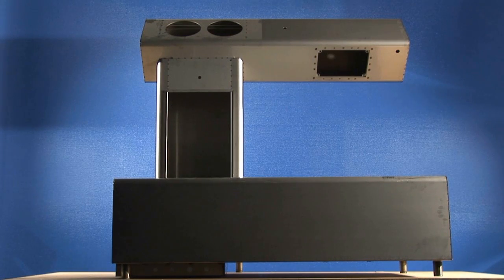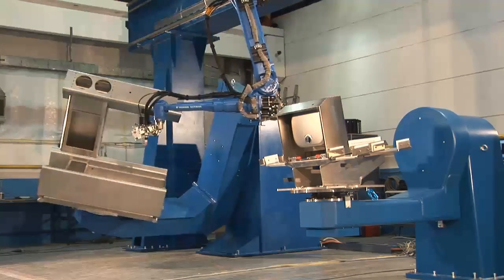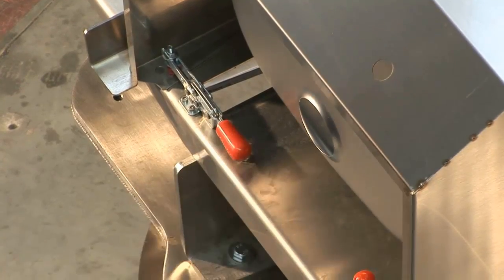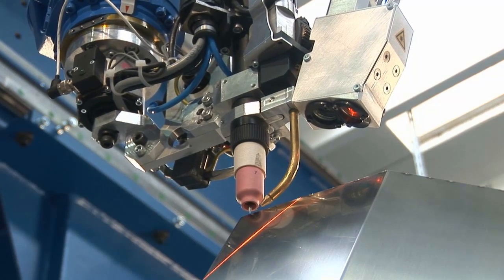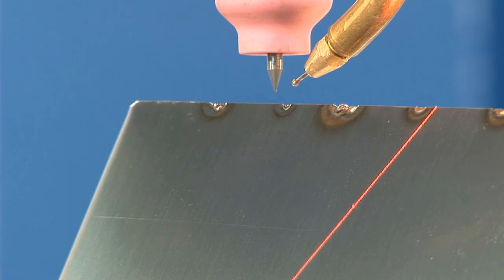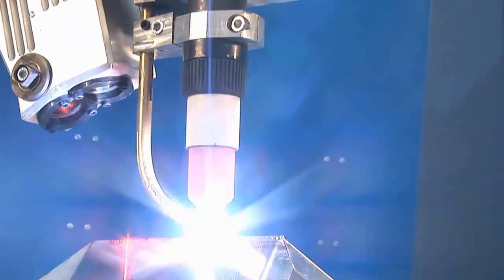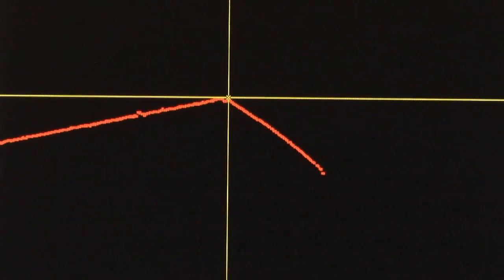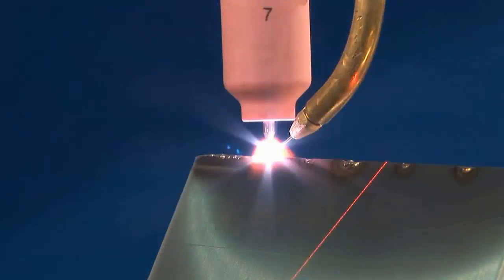Yaskawa robot TIG welding robot with MotoSense vision system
A MOTOMAN robot from YASKAWA is suspended from a gantry system serving two work station each comprising a servo controlled twin axes positioner. The robot is equipped with TIG welding equipment with external wire fill to weld thin plate stainless steel assemblies. These are typically used in the pharmaceutical, chemical and food industry where there are stringent requirements for hygiene and therefore need to be welded smoothly without crevices that may trap contaminations.

Due to low batch volumes and high fixture costs, the assemblies are tack welded prior to robot welding. The requirements for fit up and accurate part geometry for robotic TIG welding are critical and typically needs to be within 0.3 mm. This system features a YASKAWA's MotoSense adaptive vision system. This allows the robot to detect the location of the joint as well as tracking of the seam for corner, butt, overlap and fillet joints. In addition the vision system can compensate for varying gap conditions and adjust welding parameters to ensure perfect results.

After extensive market research YASKAWA established that existing seam tracking solutions were not able to adequately detect and track joints where there is a zero gap condition. With the knowledge and experience on previous applications in this field, YASKAWA developed and implemented a custom seam tracking solution, MotoSense.

The measurement range, precision, speed and software functionality of MotoSense can easily be applied to other applications where adaptive behaviour is paramount such as laser welding, inspection, laser guidance or robot picking.

Benefits:
Flexible adaptive system.
Increased productivity.
Improved aesthetics.
Reduced re-work.